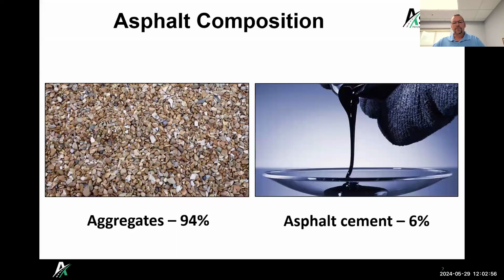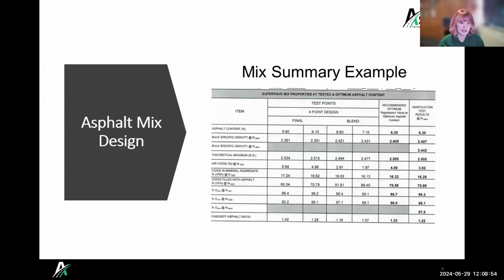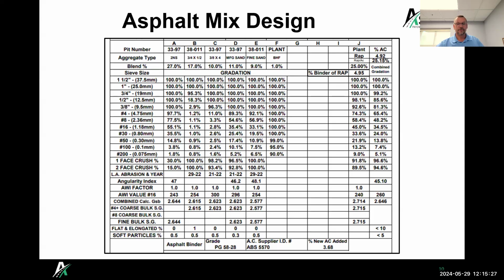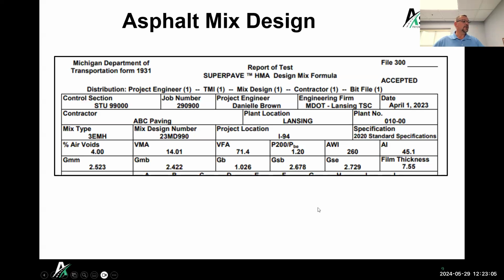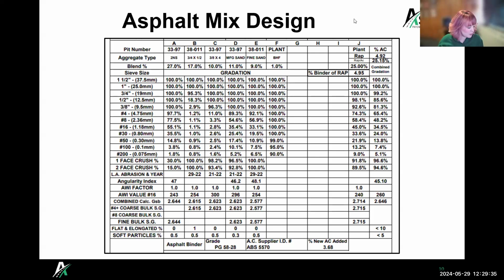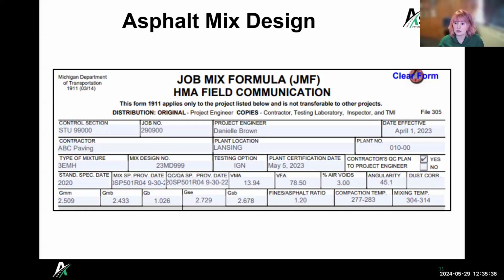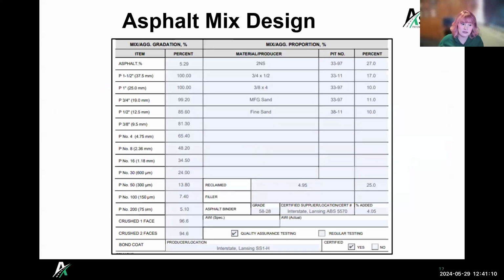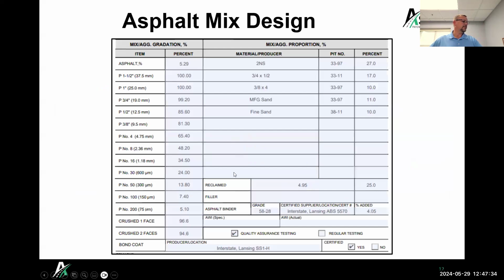2024 Ask The Expert - How To Read An Asphalt Mix Design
In this recording of an interactive webinar, you'll hear answers to questions about reading an asphalt mix design from Chuck Mills. As an expert in the industry, he can provide practical insights and advice.